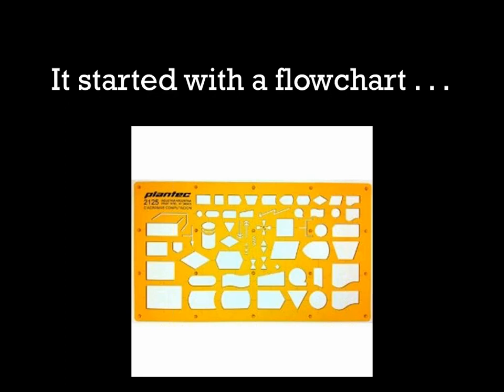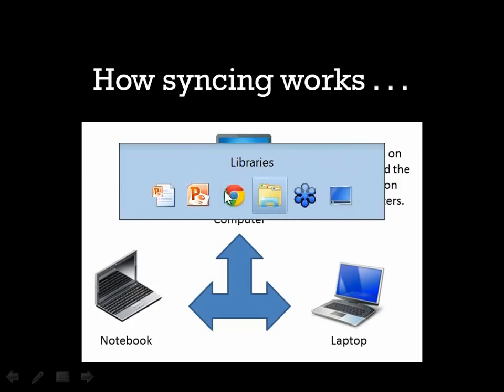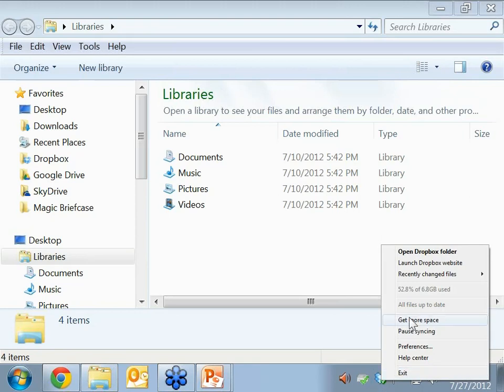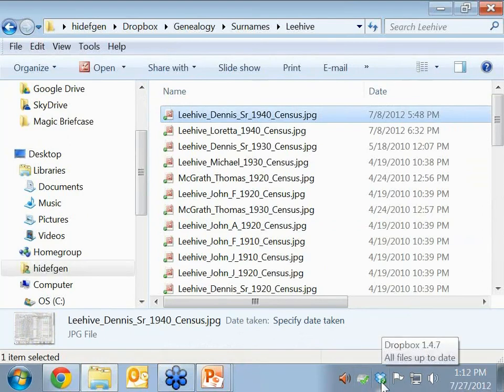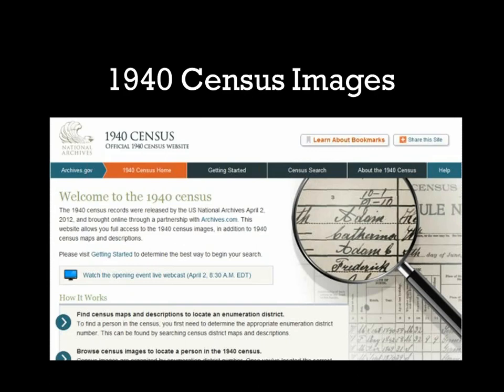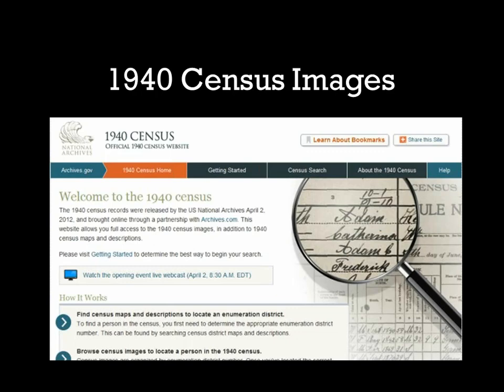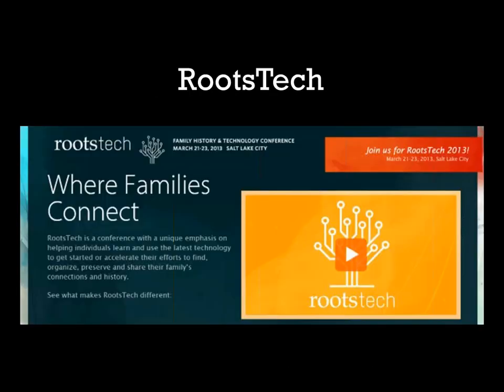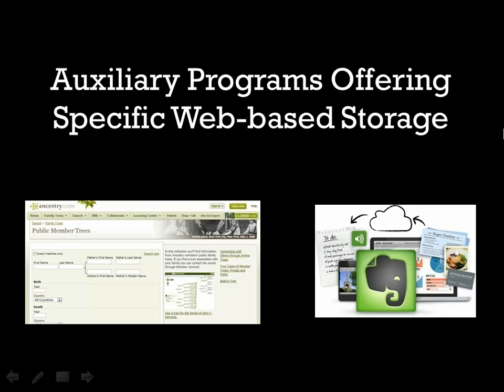The Genealogy Cloud: Which Online Storage Program Is Right For You?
Tired of keeping your genealogy research data on multiple CDs, DVDs, flash drives, hard drives and in different locations? Cloud computing -- the practice of storing data on a remote server -- is a practical solution for genealogists. In this webinar learn how cloud computing works, compare the latest cloud programs (including Dropbox, Google Drive, Windows Live Sync, etc.) and learn how to keep your data secure and private.

This webinar was originally presented on July 27, 2012. Purchase its webinar CD (90 minutes plus 9 pages of handouts)